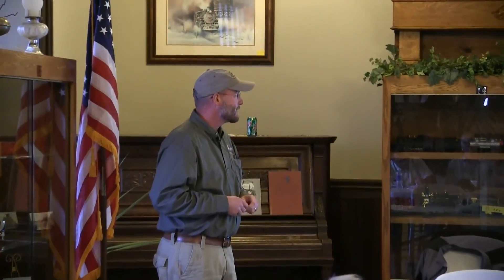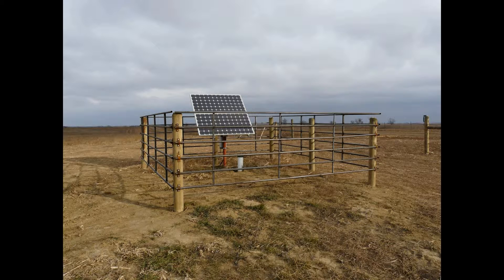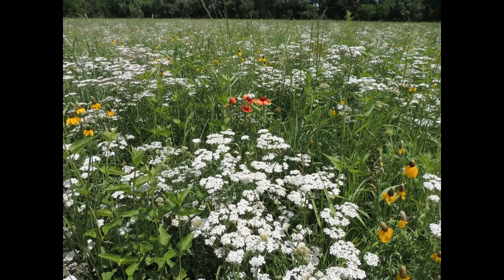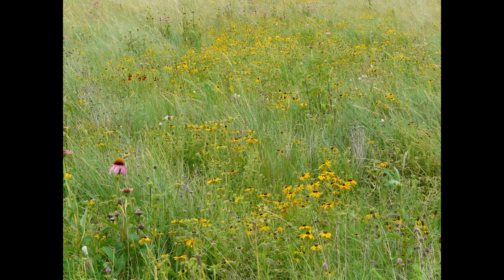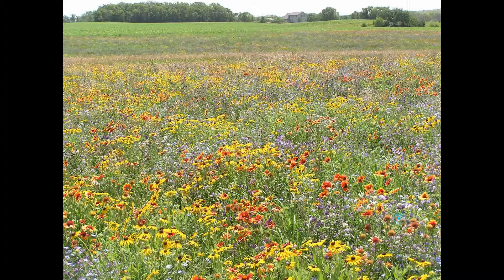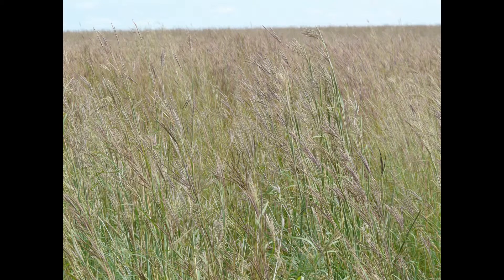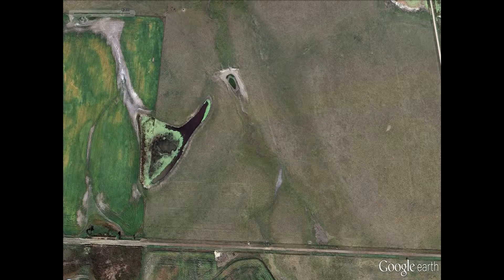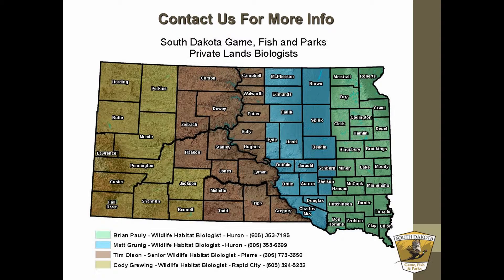Wetland restoration and creation and working lands program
A presentation on creating and restoring wetlands from the Habitat University open house in Redfield